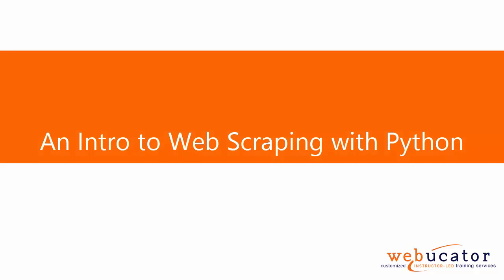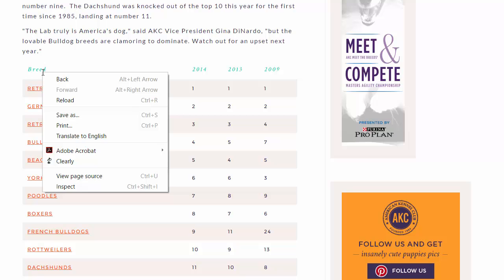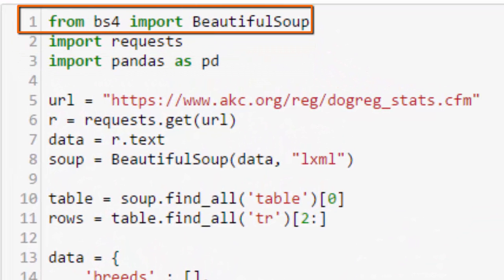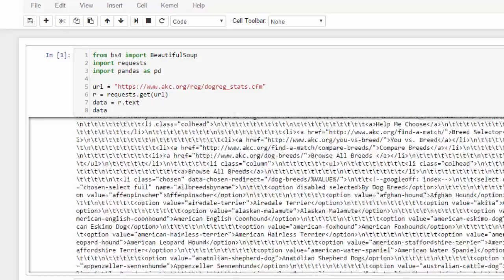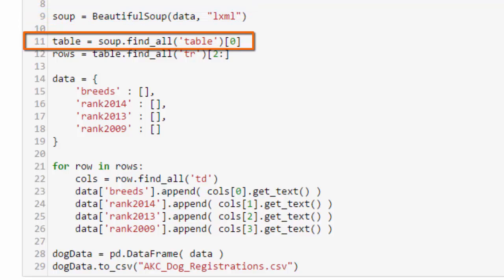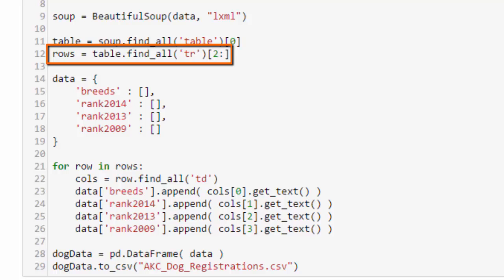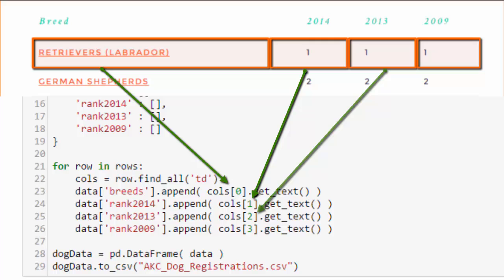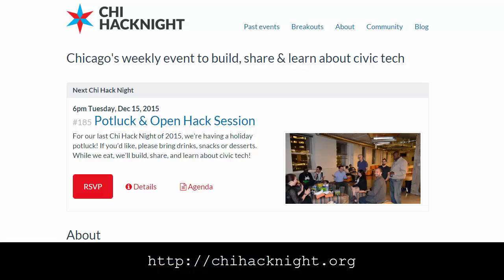Intro to Web Scraping with Python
In this video, we give a basic introduction to web scraping with Python. The video was inspired by a blog post by Zaynaib Giwa